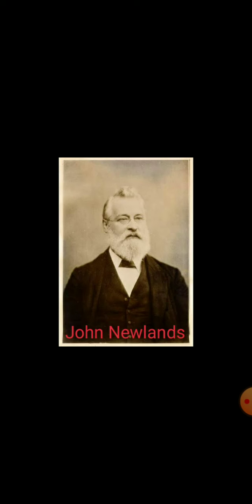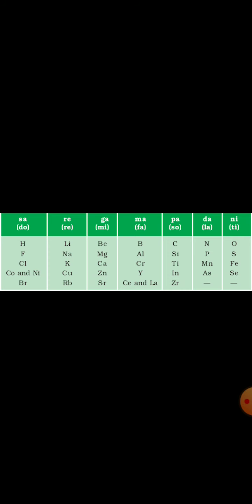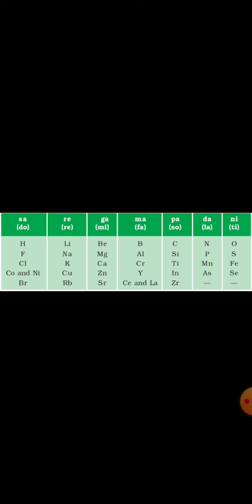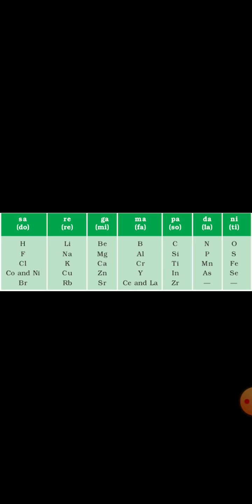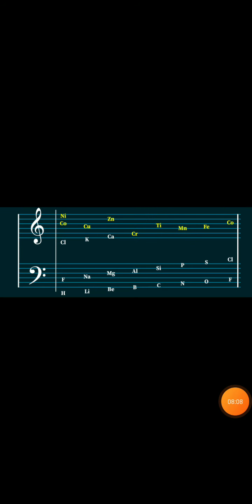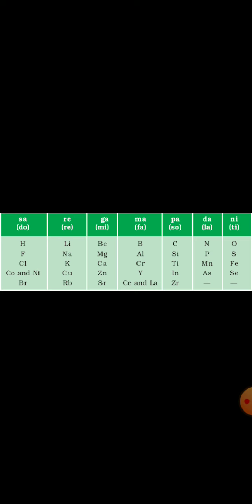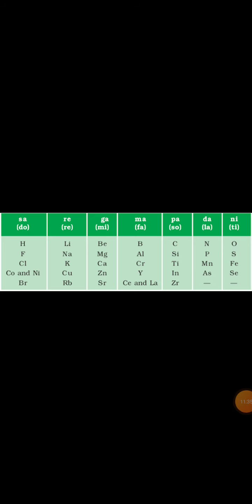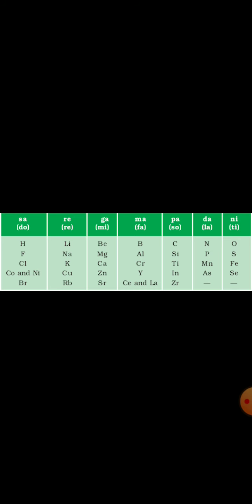Chapter-5 Periodic Classification of Elements Part-2 (Newlands'Law of Octaves) Class 10 Science